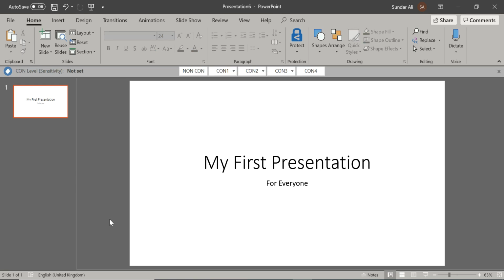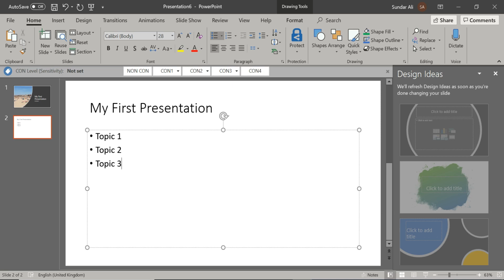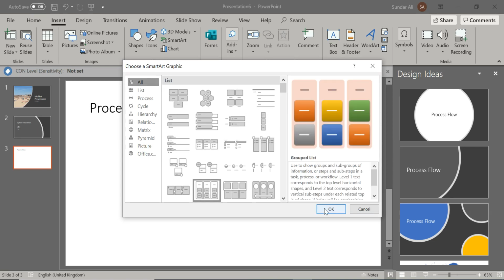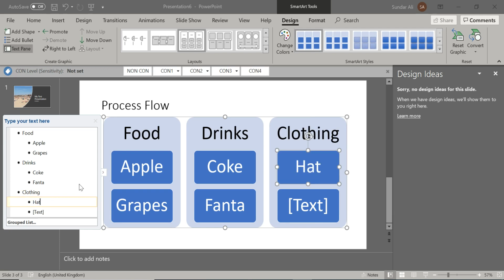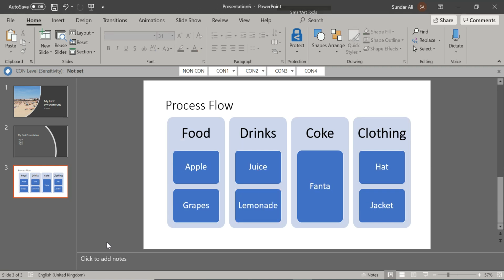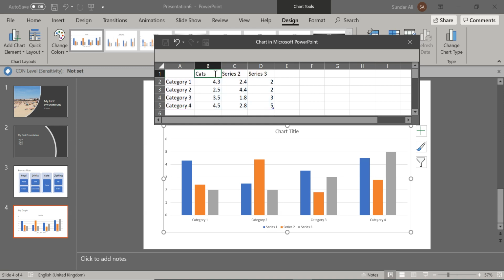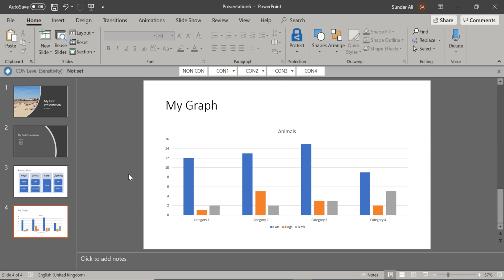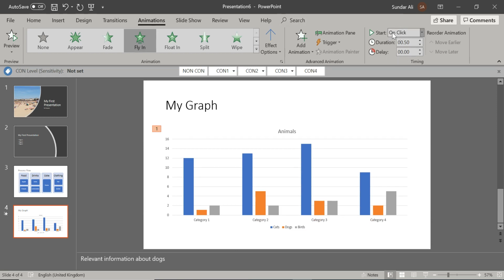How to use MS Powerpoint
This is a short video on how to use MS Powerpoint as part of the BCPD Trust online Training courses and where you can find full course including assessments.